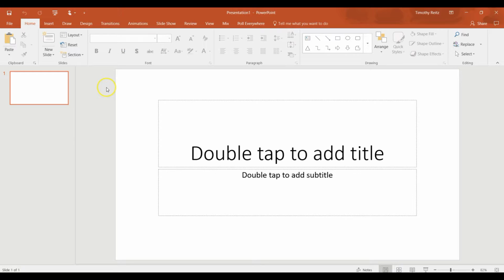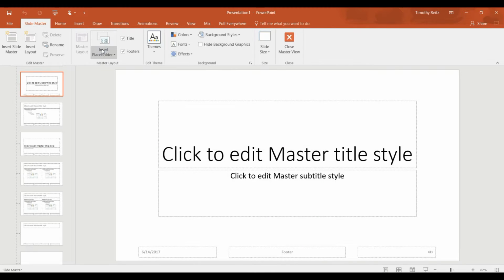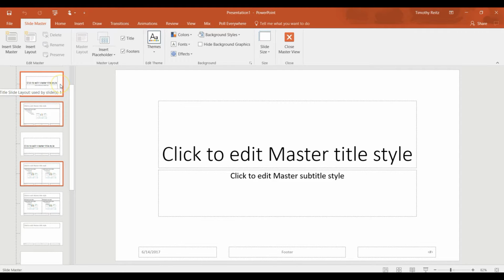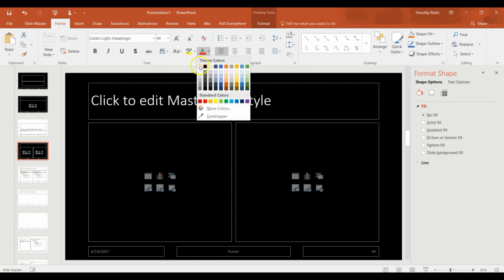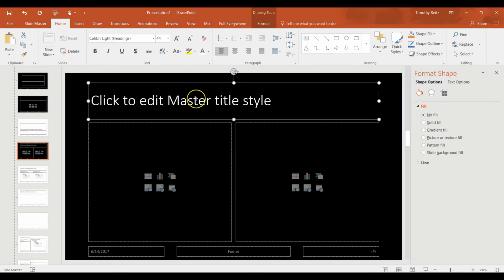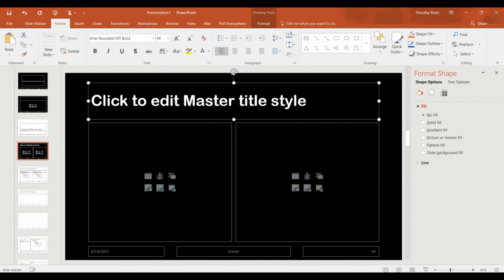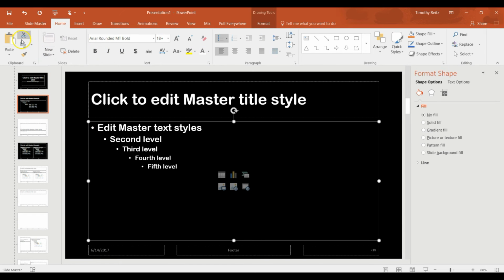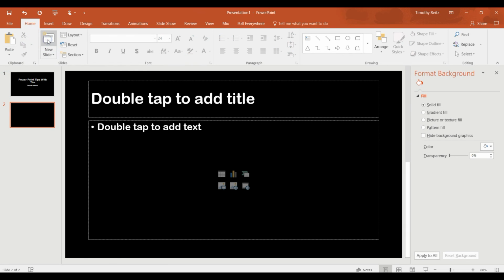Playing WIth Master Slides in PowerPoint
Brief tips on changing the background and fonts using master slide view in Power Point